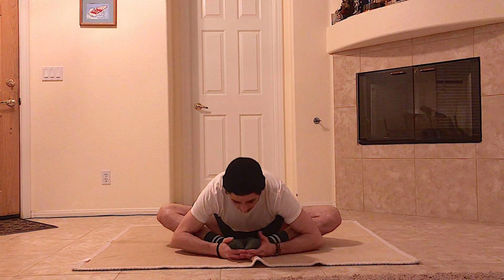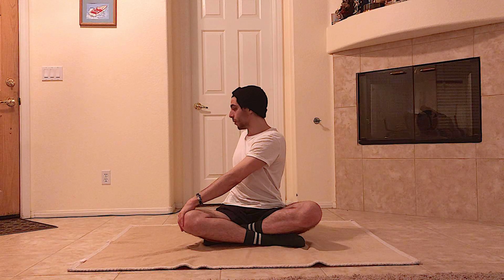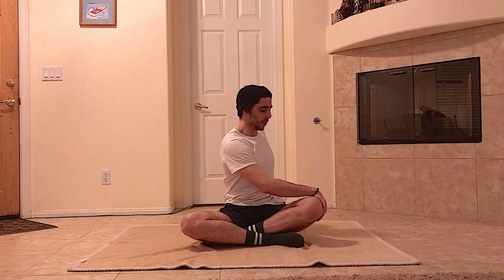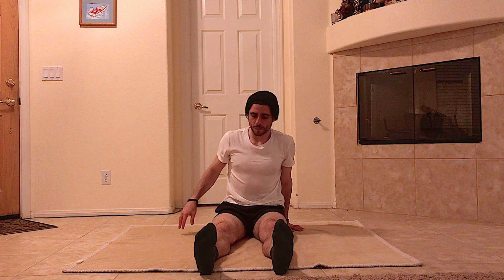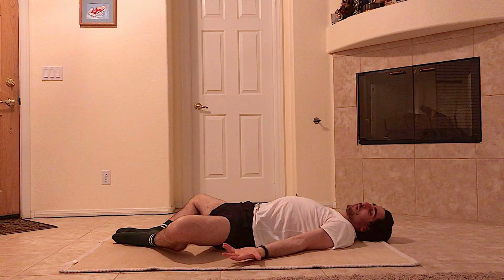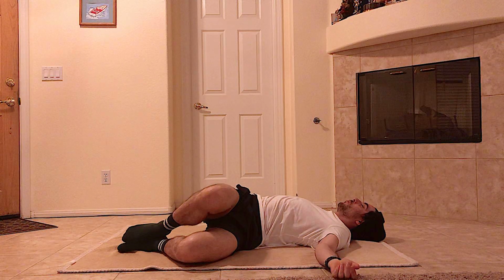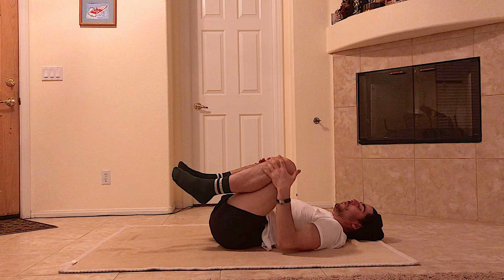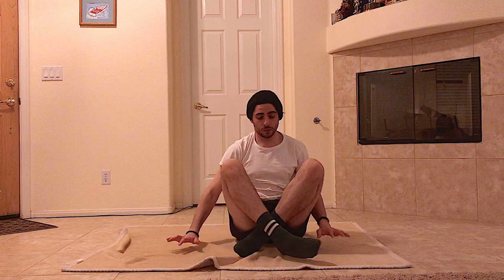Brad Franco - Yin Class - FREE! 30 min.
Here’s a small gift from me to you in order to take care of yourself during these “interesting” times. Stay safe, stay resilient. More to come